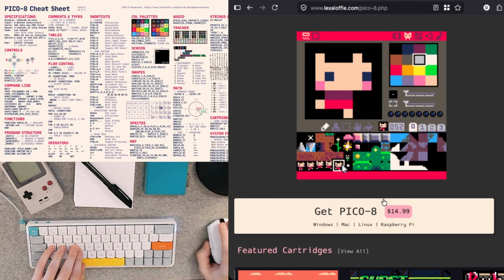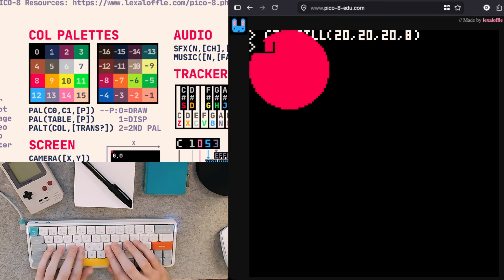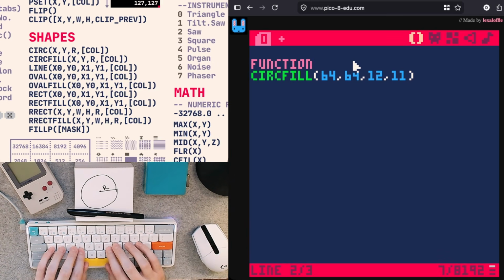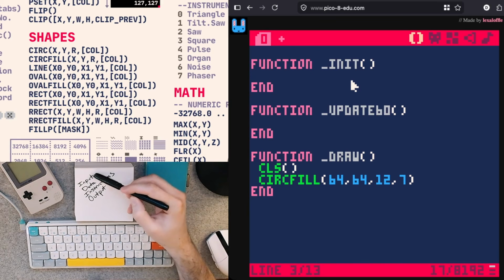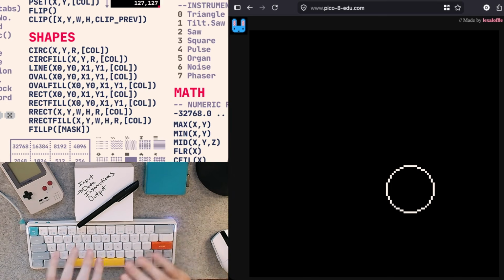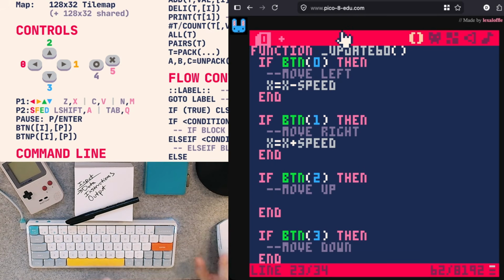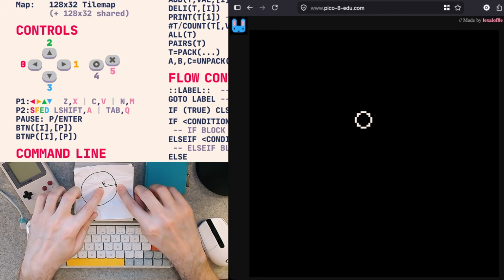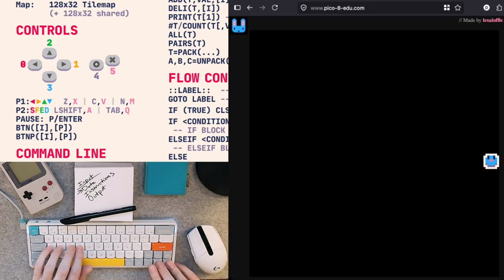Coding for Total Beginners - Learn Game Programming in Pico-8 #1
How to get started coding games in Lua using Pico-8 for total beginners. This first video covers: How things are drawn to the screen, navigating the cheat sheet and manual, what functions are, lying to the player, the structure of a program, variables, movement, player input, setting boundaries, and drawing a little guy.